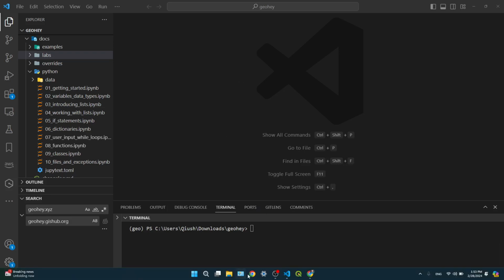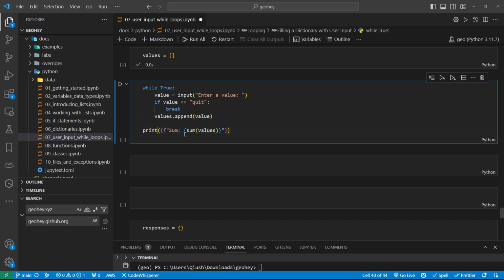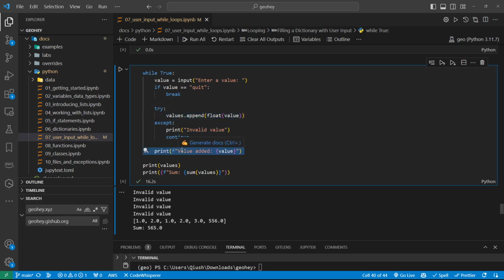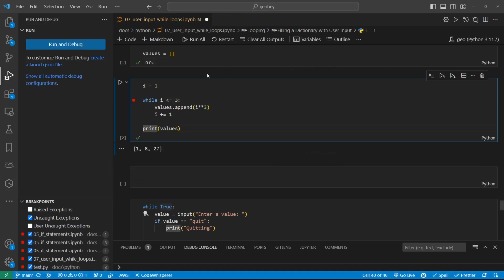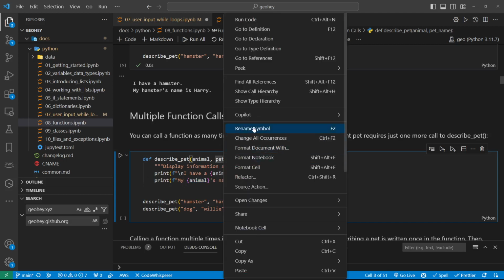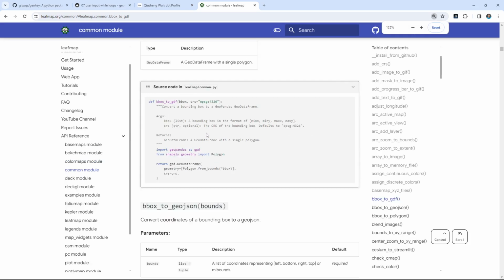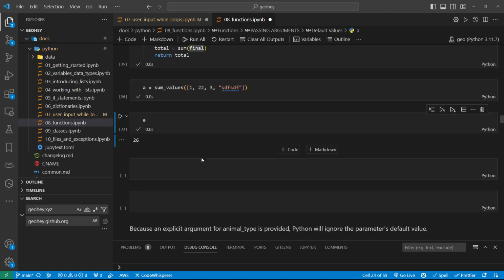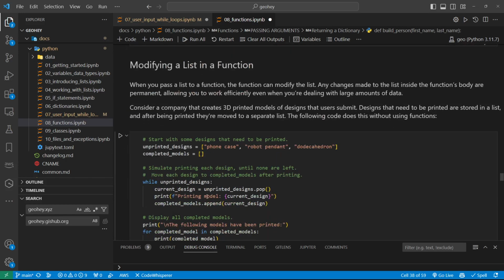Geographic Software Design Week 6: Python Basics: While loops and functions